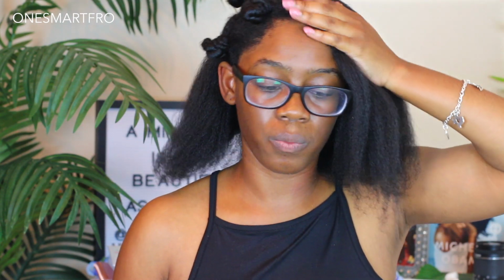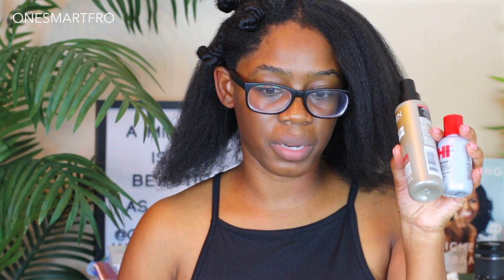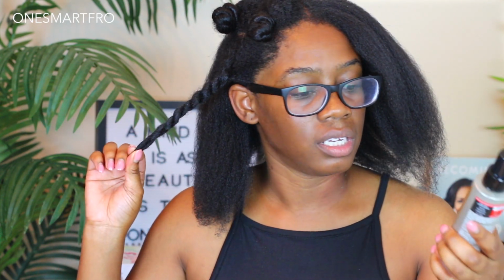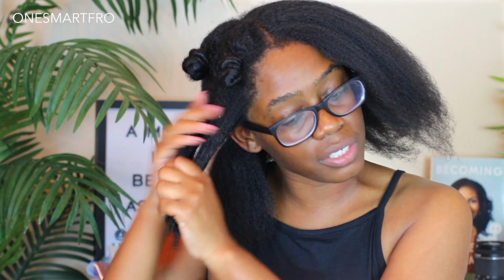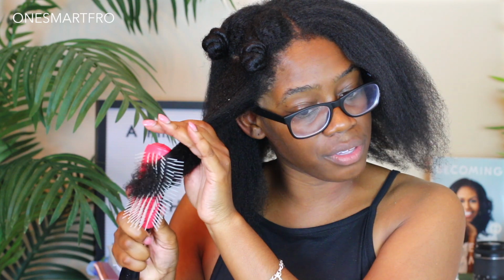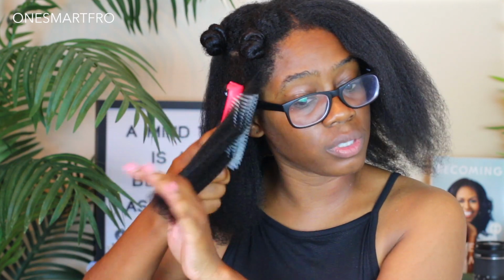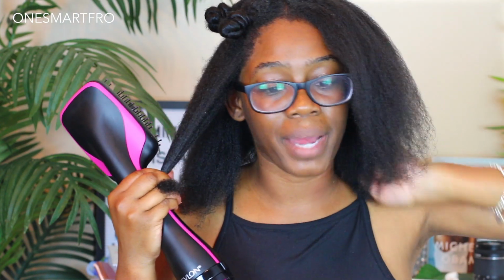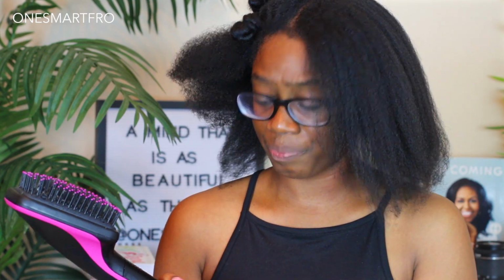THIS BRUSH REALLY BLEW OUT MY 4C HAIR | Revlon One Step Hair Dryer Brush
s o c i a l  m e d i a: onesmartfro

a m a z o n s t o r e

◽️​Save 15% on Obia Natural Products - CODE: ONESMARTFRO